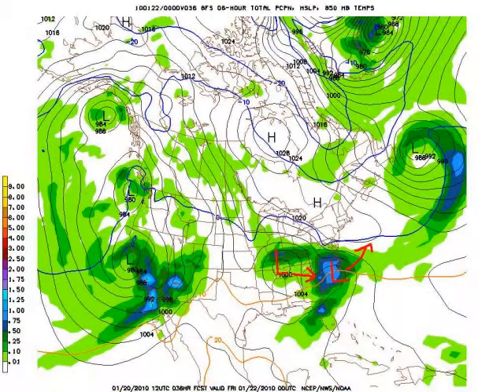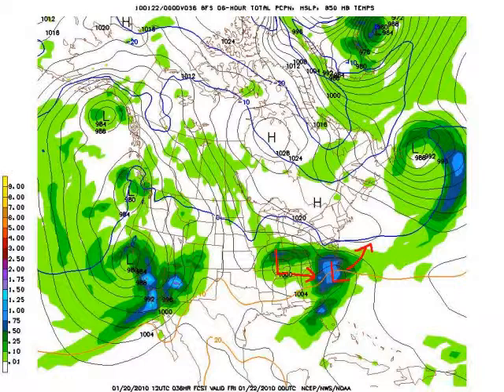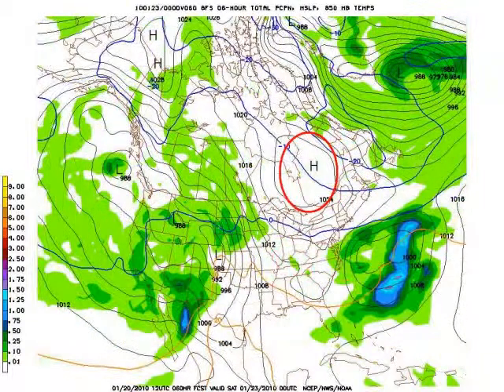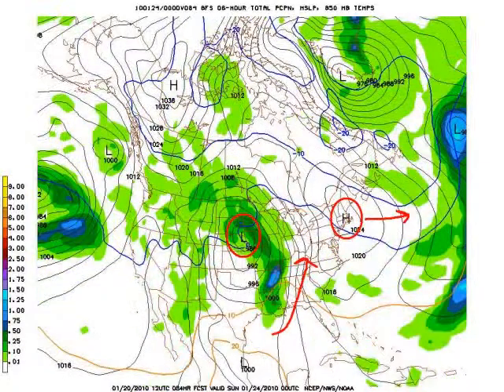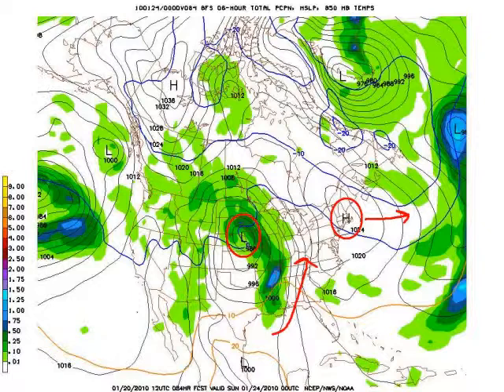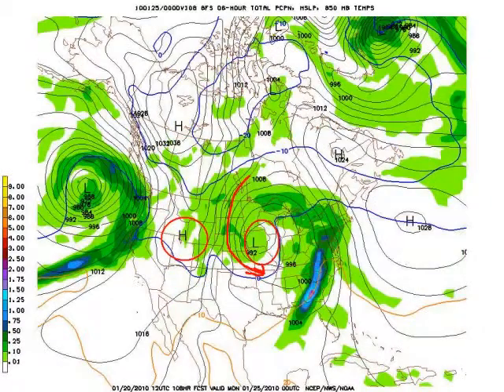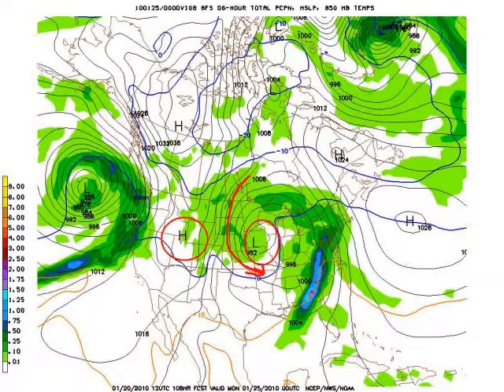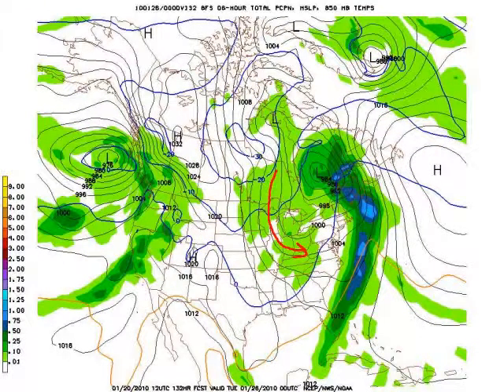Weather Blender Vlog Jan 20, 2010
More showers, a decent Saturday and a new taste of Winter coming next week.